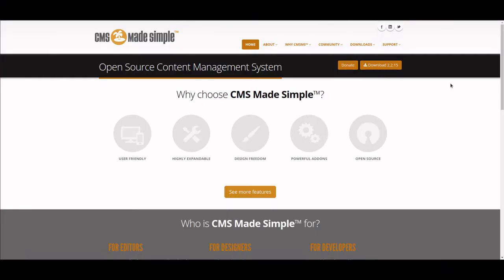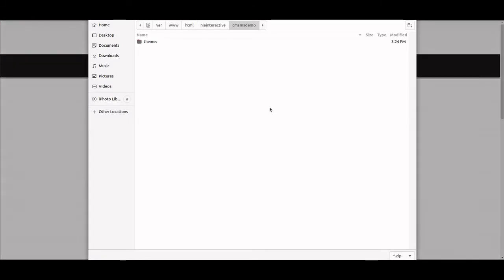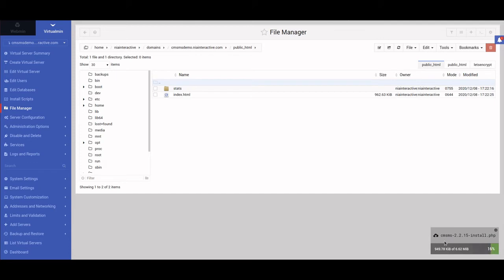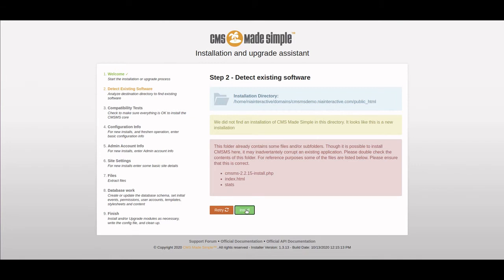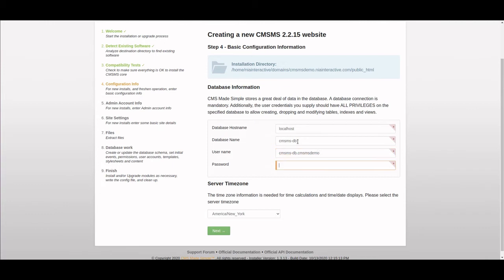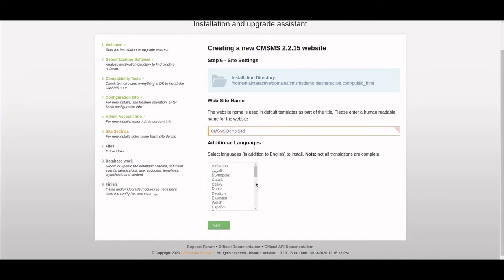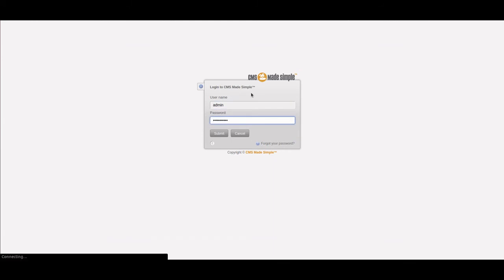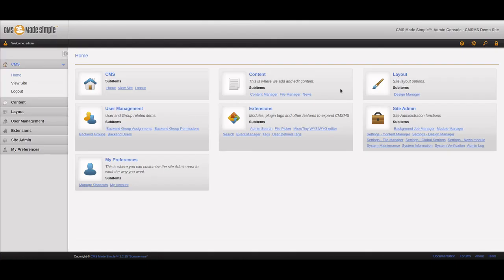CMS Made Simple Tutorial 01- Installation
Learn how to use CMS Made Simple in this multi-episode tutorial.